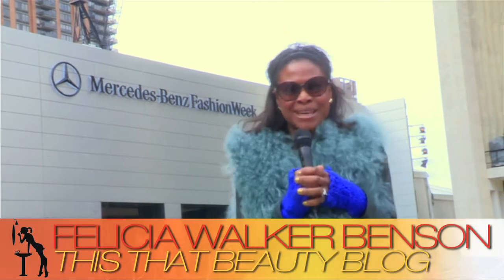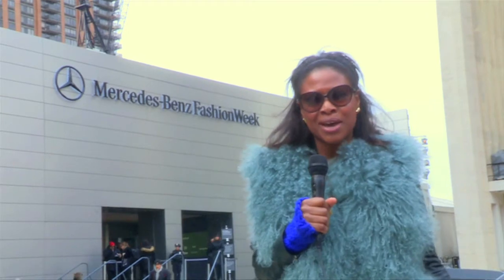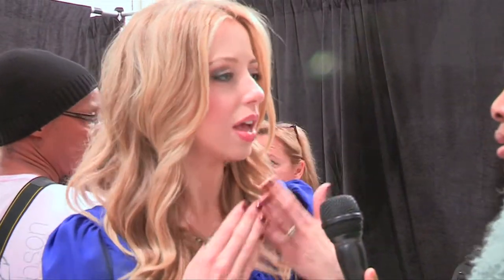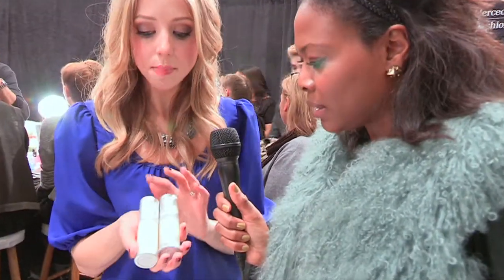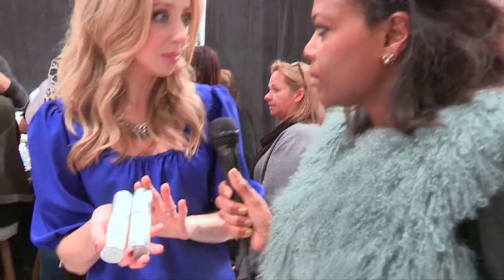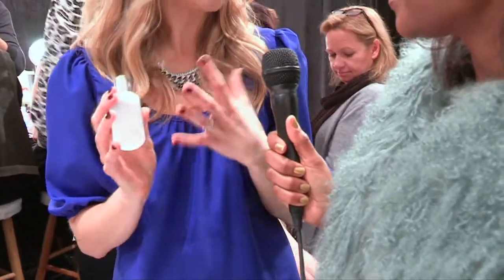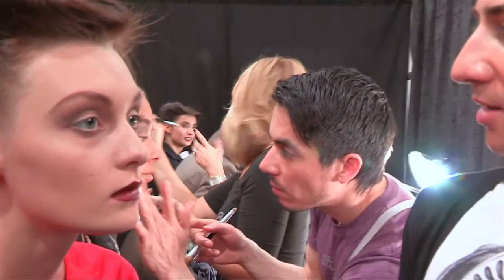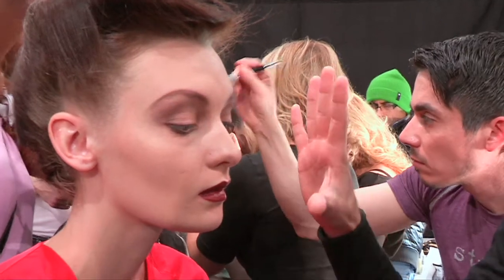The This That Beauty Show Fashion Week Extra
Join Felicia Walker Benson at Fashion Week NYC 2012.